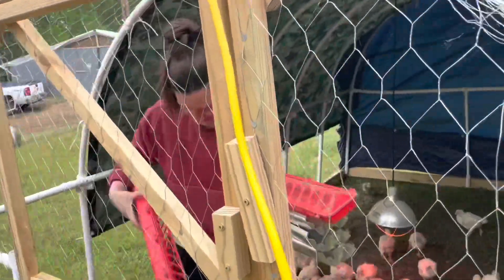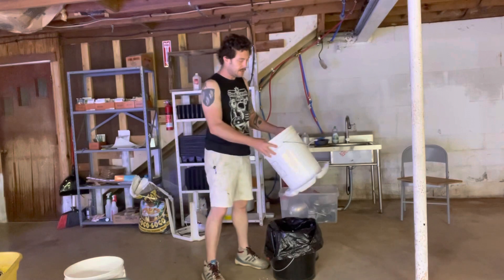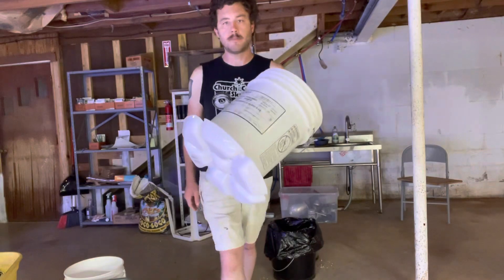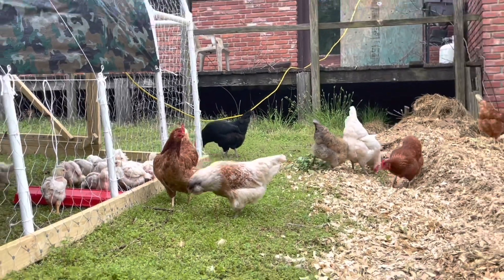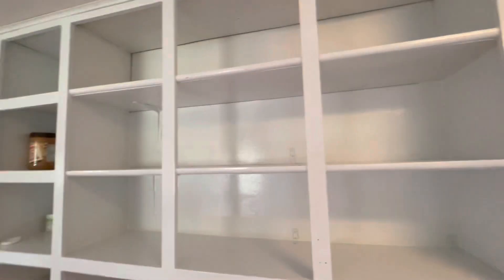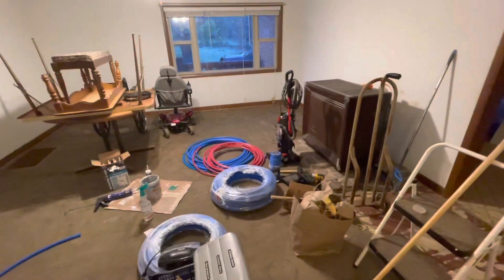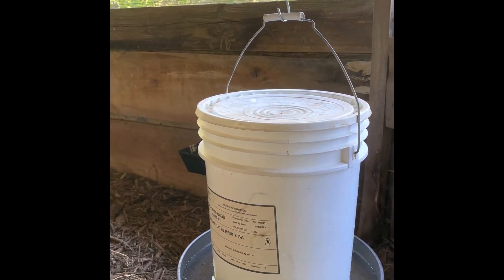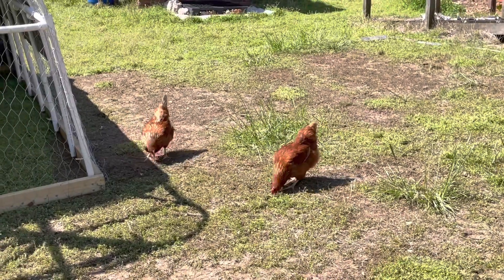E140: Spring Chickens on the Adair Farm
@AdairFarm on Instagram
@EriciDean on Instagram